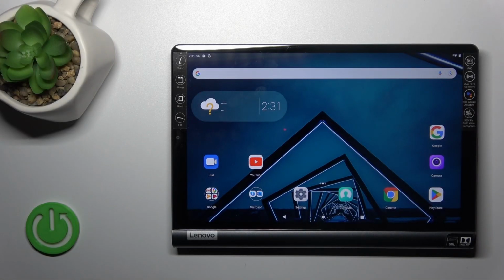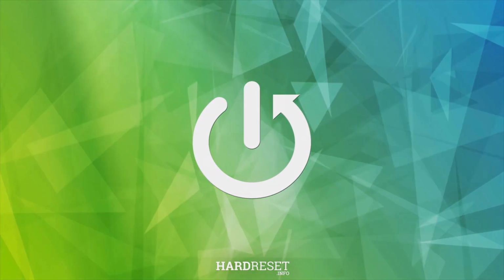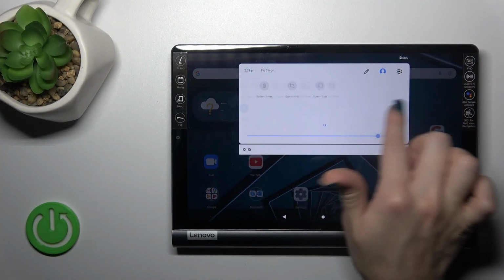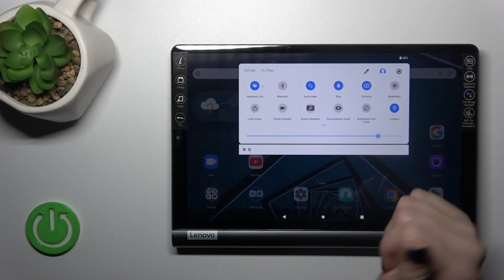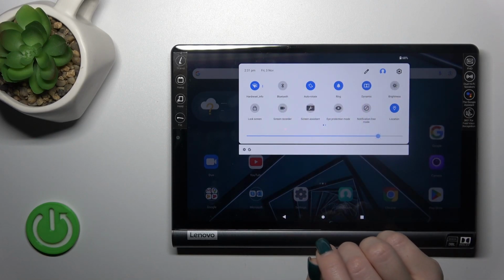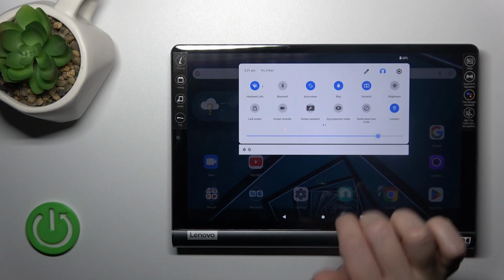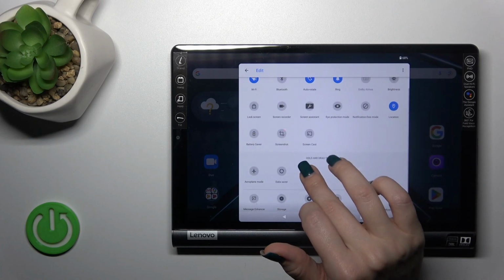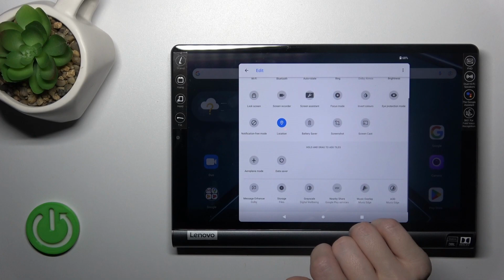How To Edit Notification Panel Shortcuts On Yoga Smart Tab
Make your Yoga Smart Tab truly your own by learning how to edit and personalize the shortcuts in your notification panel. This comprehensive guide will take you through the process of customizing the shortcuts to access your most-used apps and functions with ease. Whether you want to rearrange or add new shortcuts, this guide will help you tailor the notification panel to your preferences in 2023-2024.

How can I edit notification panel shortcuts on the Yoga Smart Tab?
Is it possible to customize the quick access shortcuts on my Yoga Smart Tab?
What steps should I follow to add or remove shortcuts in the notification panel?
Are there any specific apps or tools for editing notification panel shortcuts on the Yoga Smart Tab?
Can I reset the shortcuts to their default settings if needed on the Yoga Smart Tab?